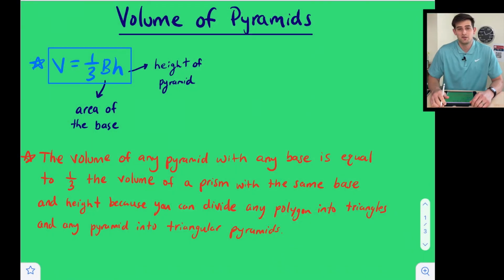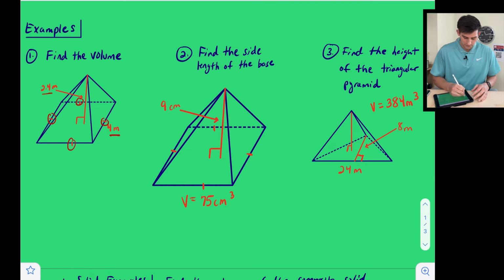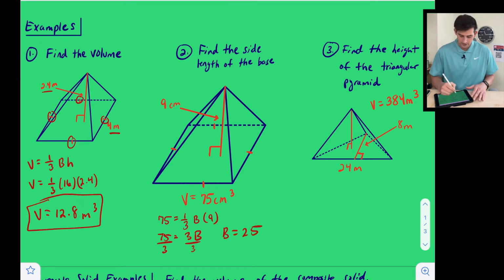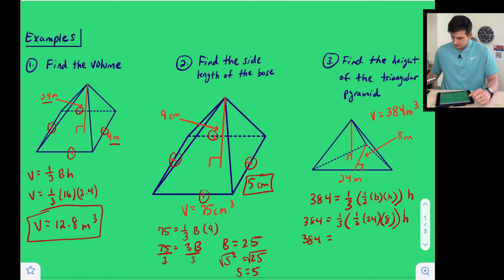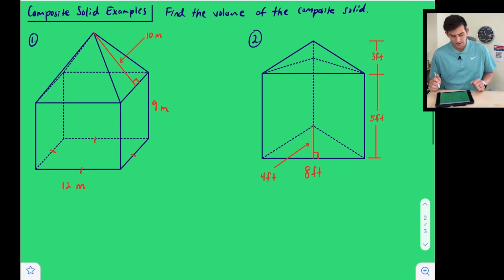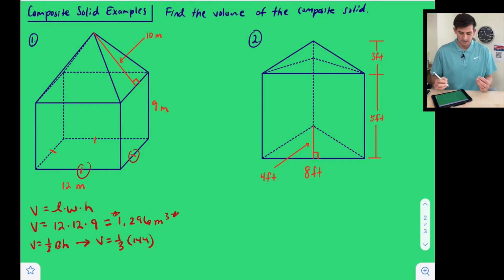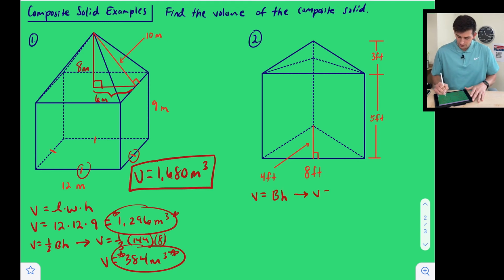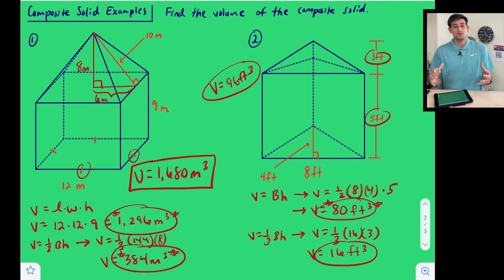Volume of a Pyramid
Learn how to find the volume of a pyramid! In this video, you will learn where the volume formula for a pyramid comes from as well as solve examples involving volume, height, and side length of the base for a pyramid! Also, you will see a couple of examples where we find the volume of a composite solid that includes a pyramid!